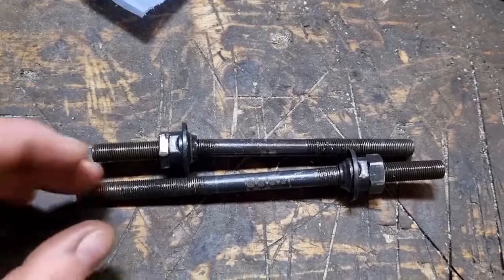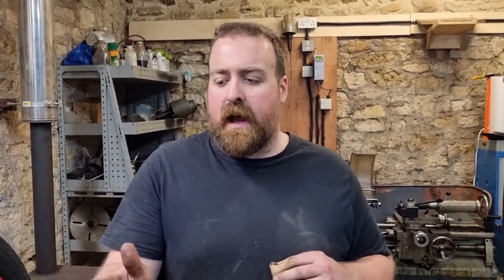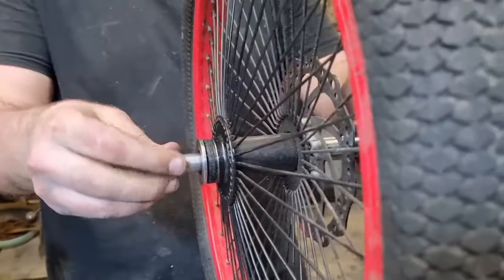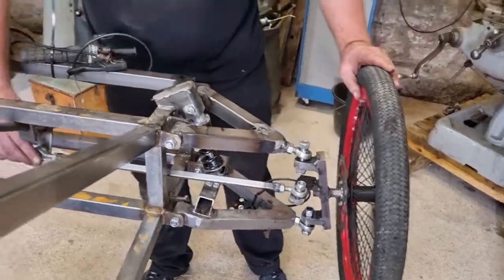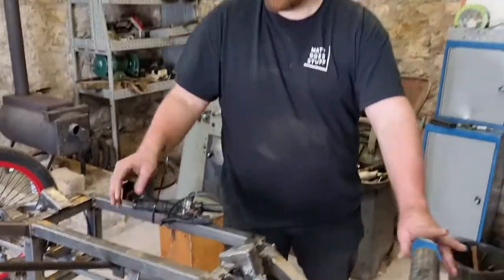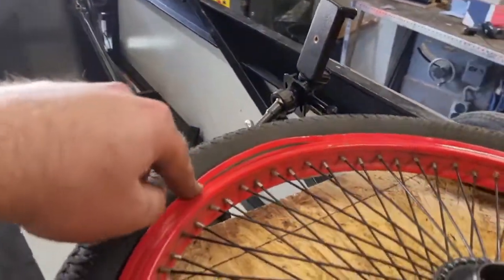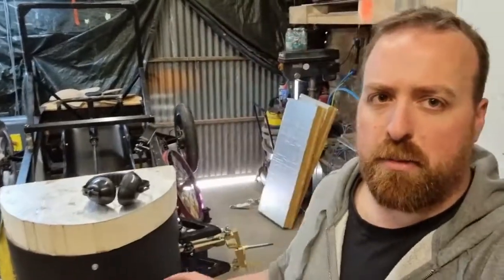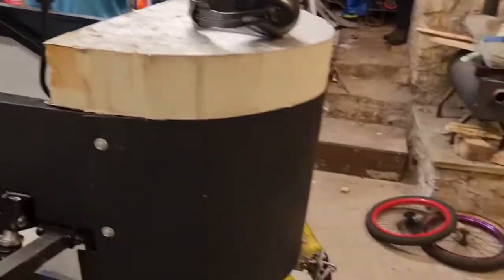Soapbox Build Part3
This video is part 1 of a Soapbox or Gravity Racer build that i took part in for the Westbury White Horse Soapbox Race 2022.
I was in a team of 3 with my friends Colin and Ed and we built a soapbox that looked like a submarine and called it Holland 1 as the theme of the event was historical engineering!